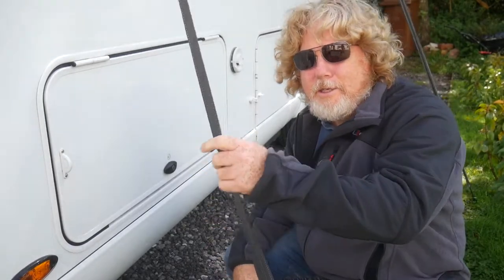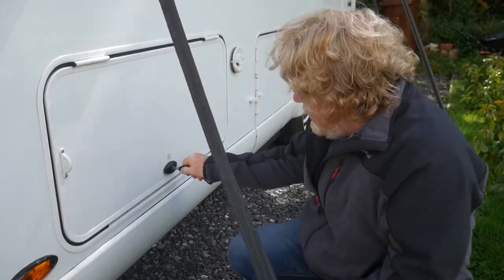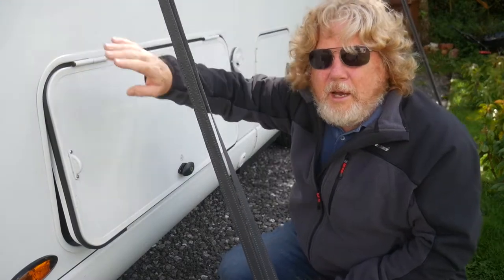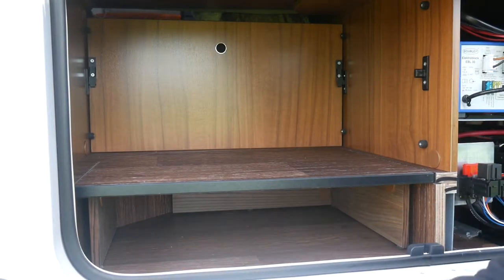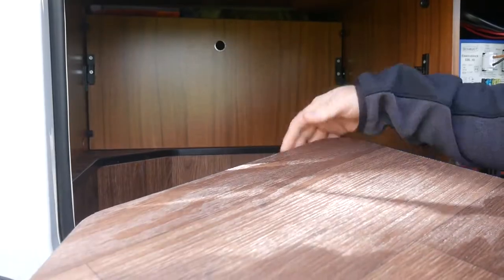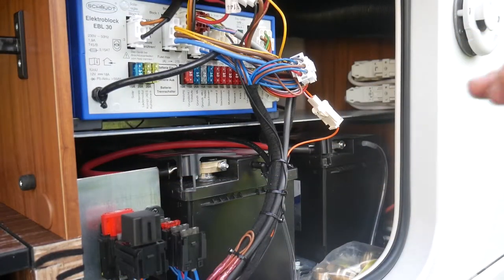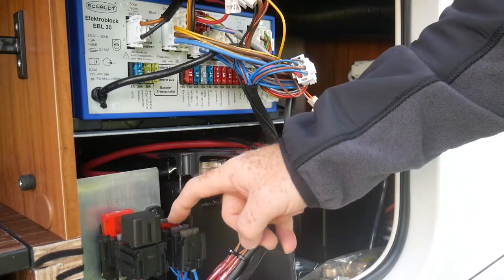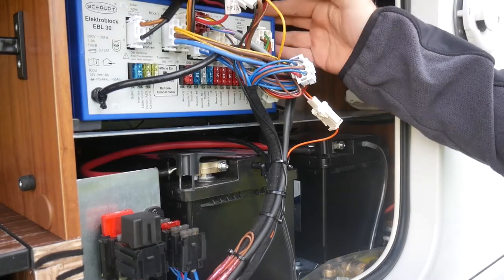A Look Around The Cupboards Of Our Fulltime Motorhome vlog #211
Steve takes a look around the outside cupboards of their Fulltime Motorhome Jasmin Mya. Hymer Motorhome External Cupboards